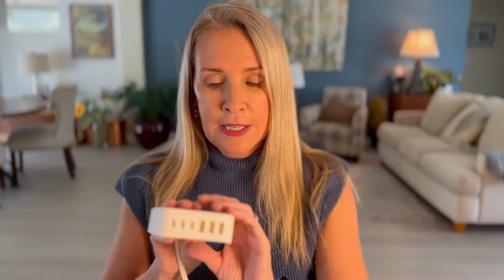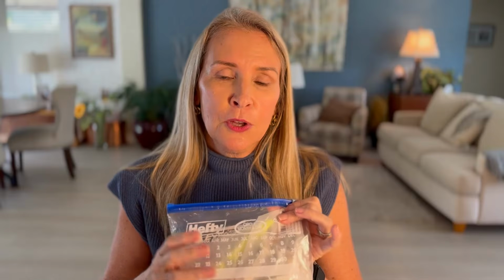Cruise Tips and Hacks: 10 Things you NEED on your cruise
In this video, I share what I learned during more than 70 days on a cruise ship this year. Specifically, I found these 10 items important to being comfortable and having a great time.  Small things make a difference! These are little lightweight things so if you are traveling with a carry, no worries. :) Whether or not you cruising on Princess, NCL, Royal Caribbean, Carnival or others, let me share my cruise and travel tips with you and make cruise prep a snap!

SNOOZ Go Travel White Noise Maker

Travel Adapter, Worldwide All in One

Multi Plug Outlet Extender, Power Strip Non-Surge Protector Electric Outlet Splitter with 3 USB Wall Charger (Note that Royal Caribbean has recently added multi-outlet adapters to its prohibited items checklist.)

Fairy Color Lights

Heavy Duty Magnet Hooks

Beach Towel Clips

Poo-Pourri Toilet Spray (Travel Size)

Travel Meds
Non-Drowsy Bonine for Motion Sickness Relief

This video was edited with Gling which takes the gaps and ums out of your vacation (or any) videos automatically! Just upload the video and it does the work for you. Check it out!